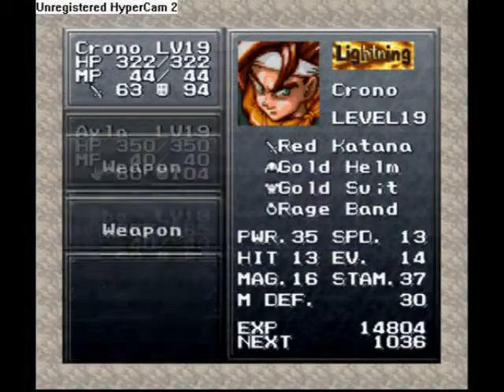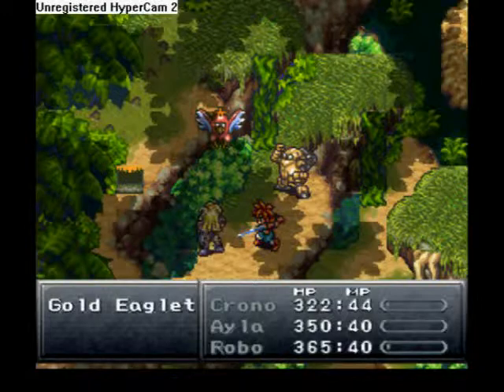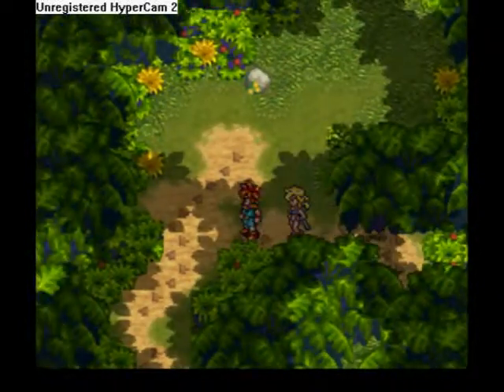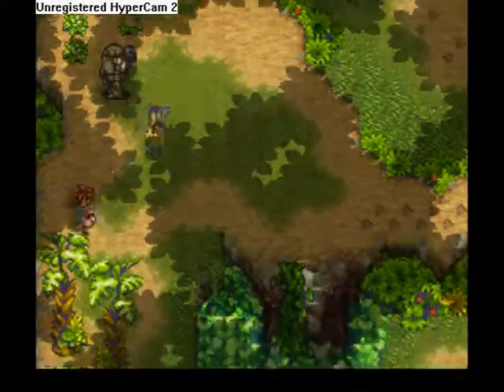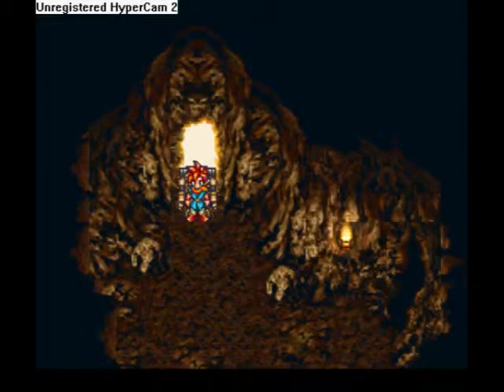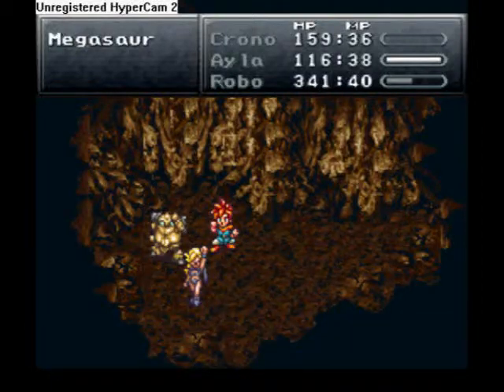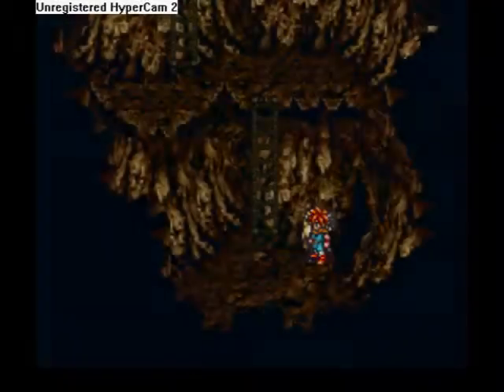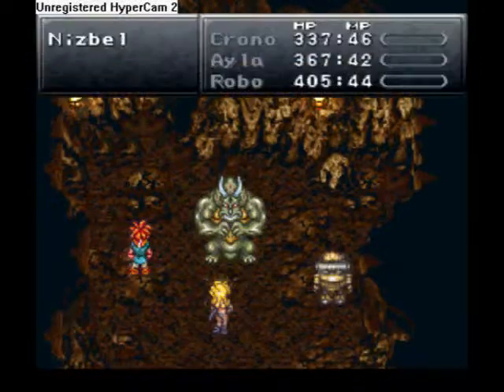Let's Play Chrono Trigger - 22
Part 22.  Reptite lair and that ass, Azala.